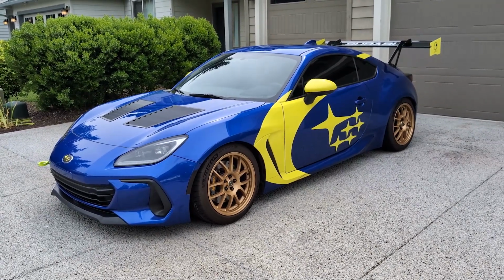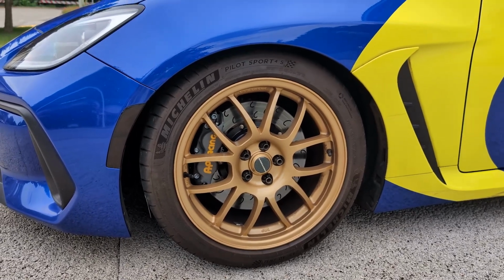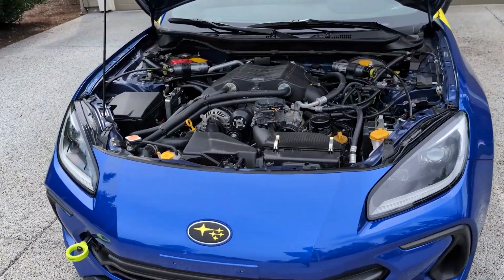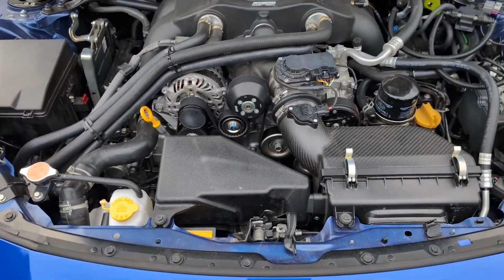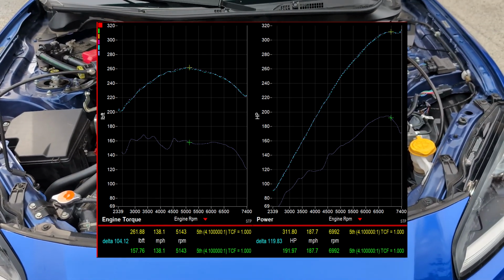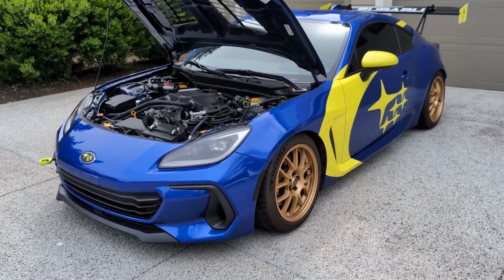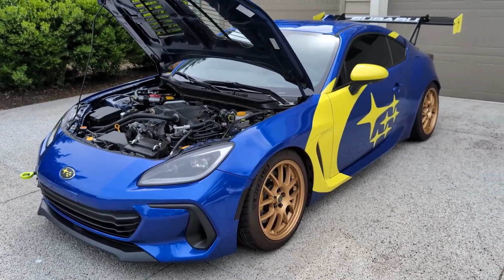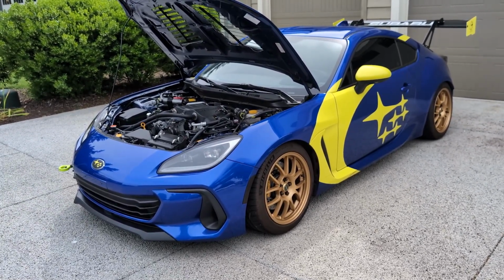Harrop Supercharged Second Gen BRZ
A quick walk-around of my current build status, along with some initial driving impressions of the supercharger. Dynos and a quick video of some pulls are included!